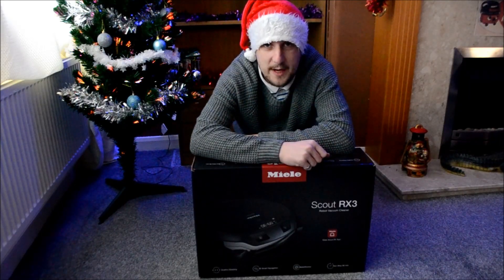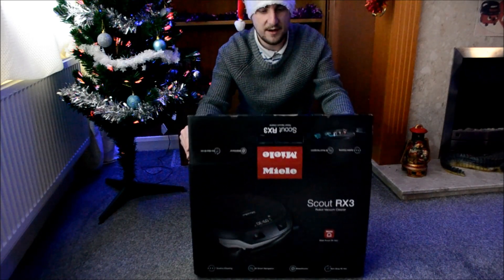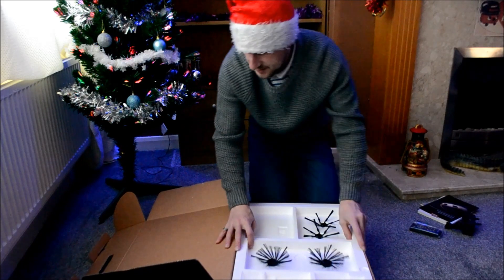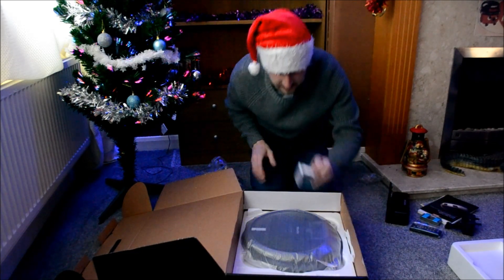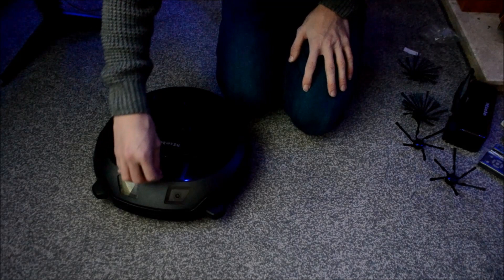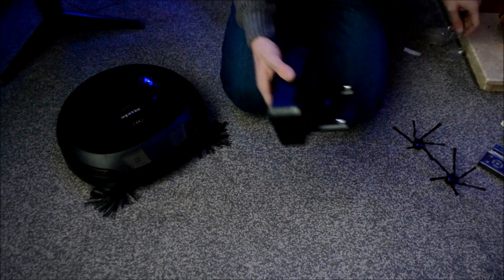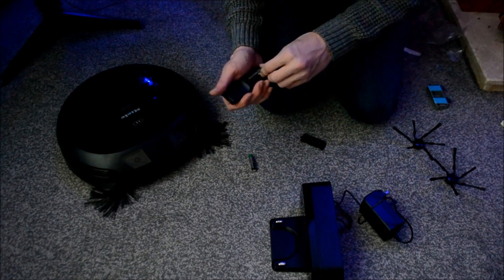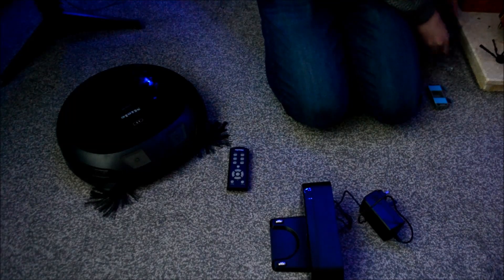my miele scout RX3 (robot vacuum cleaner), unboxing and very short demo.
ive bought a robot vacuum cleaner. but not any robot vacuum cleaner A MIELE robot vacuum cleaner!

unboxing
only includes a very short demo at the end.

no-copyright-family-christmas-background-music-for-youtube-videos-vlogmas-by-ashamaluevmusic